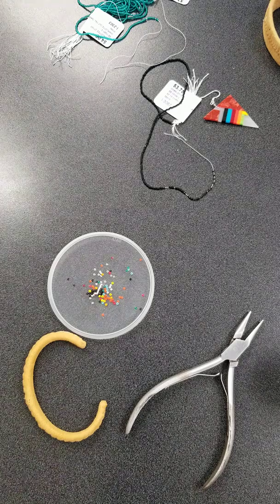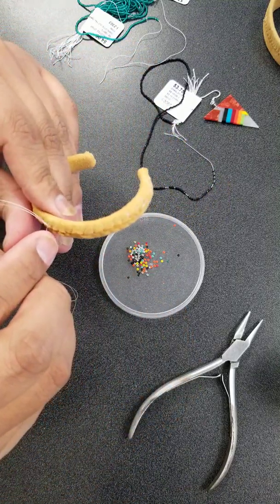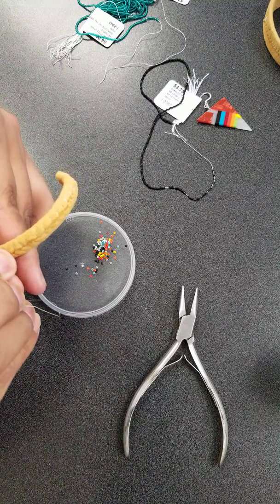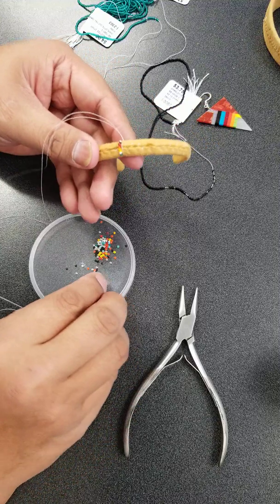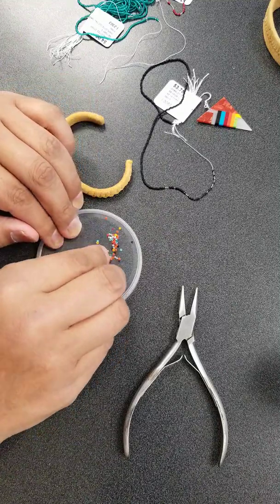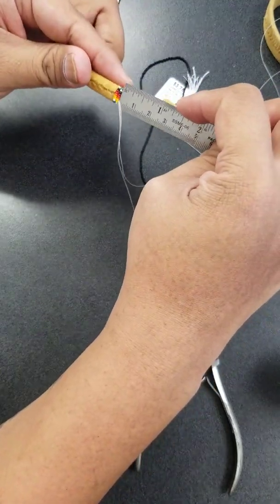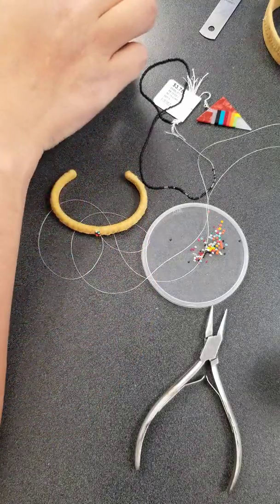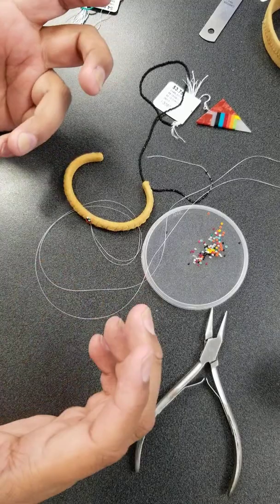Beading a bracelet blank wrap in buckskin.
This video is here for those in need. Hope this helps. Please like and Sub. share...🤷‍♂️🤷‍♂️🤷‍♂️